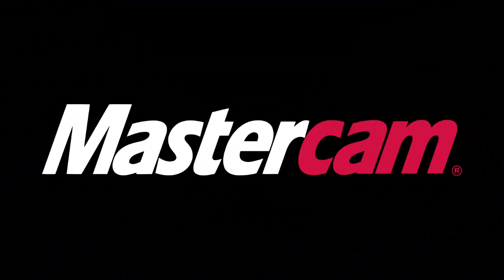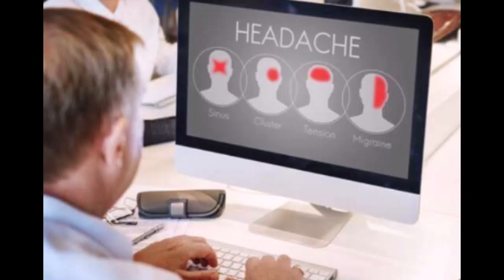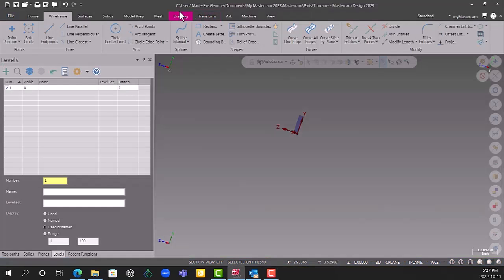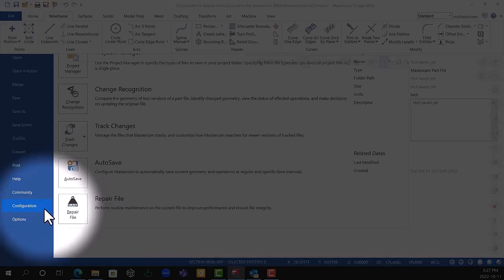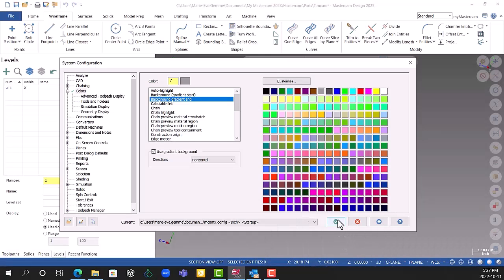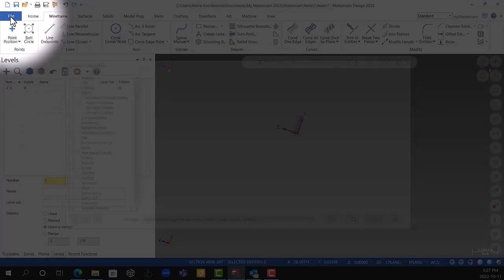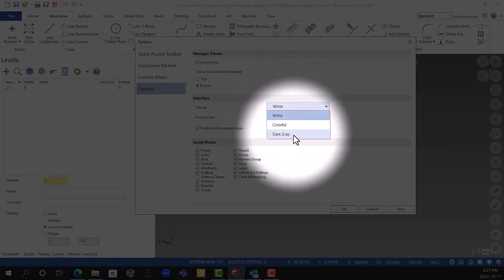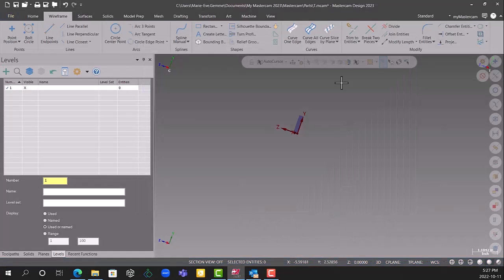Mastercam 2023: Changing your Background Colour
Spending a lot of hours programming on Mastercam? Changing the background colours is a great way to help protect your eyes!

Follow along with our Mastercam Applications Specialist, Marie-Eve, who will show how you can customize the background colours on your Mastercam 2023 software!